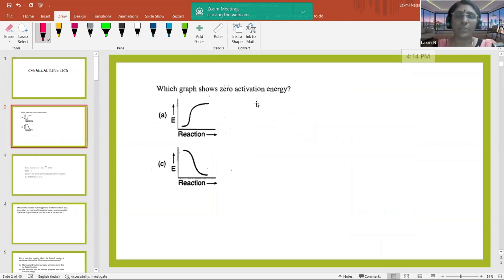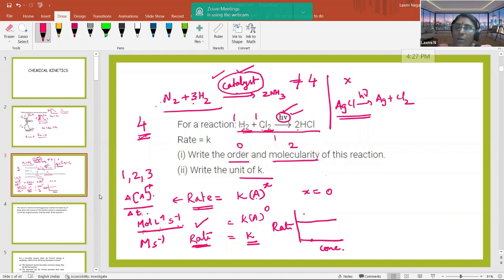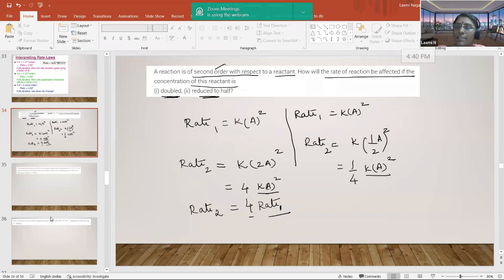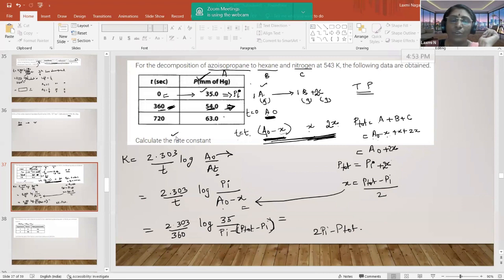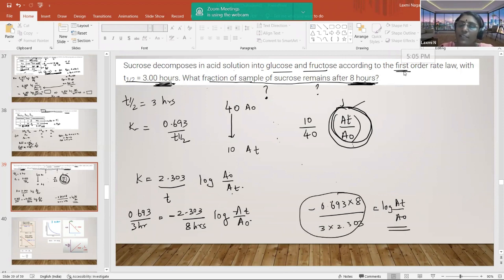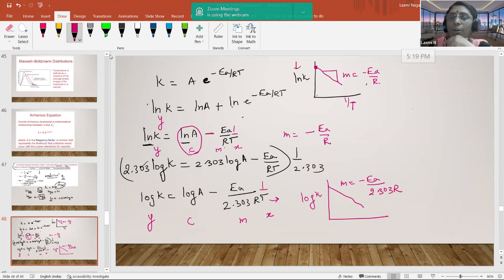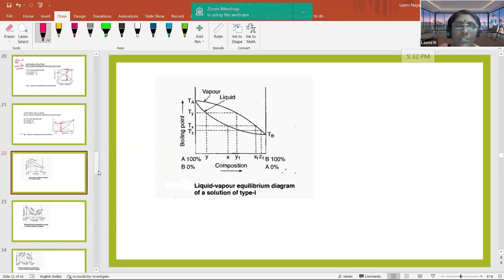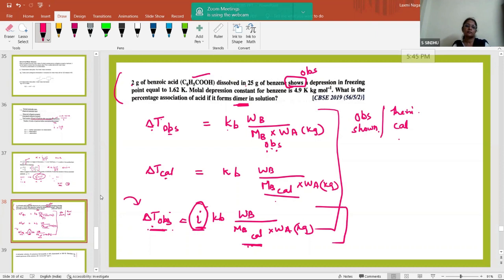CHEMISTRY - XI - XII - SESSION 6